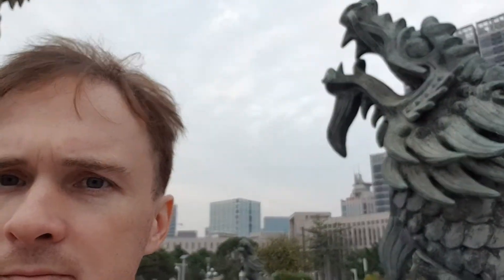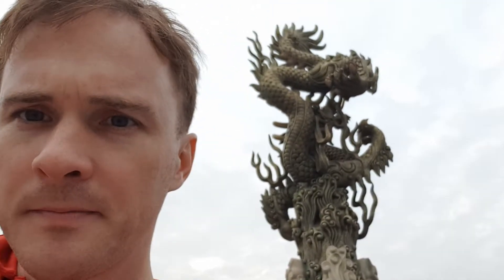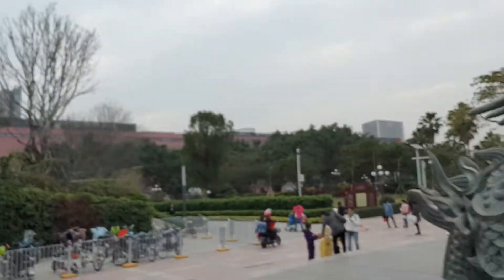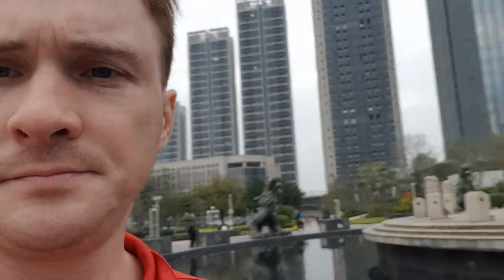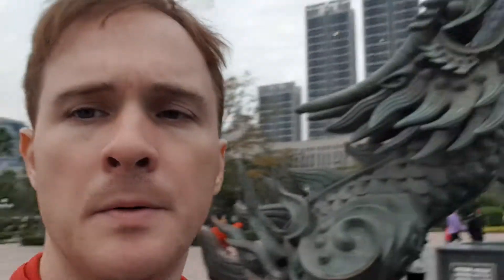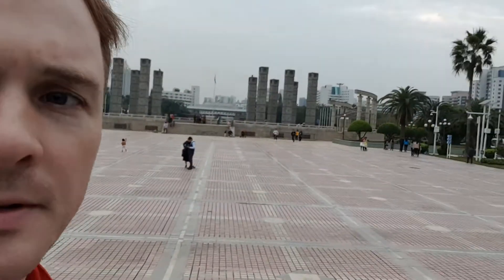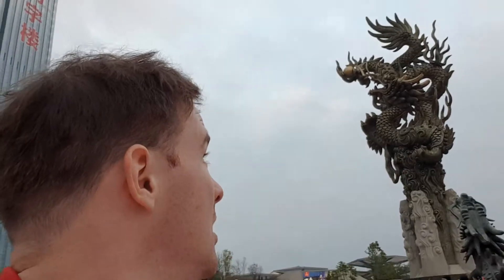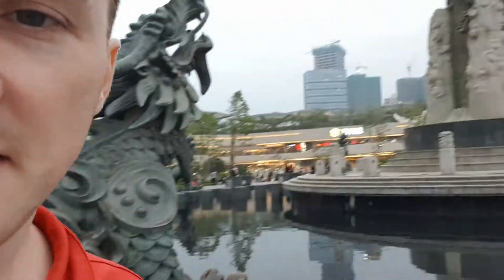Longcheng Square, Shenzhen, China - allinonlife.com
In this video, I walk around Longcheng Square Square in Shenzhen, China. It's a really cool and big square. I liked it because of the cool dragon statues. It is right next to a big mall.

I for some reason thought it was called Longgang square because it is off of a road called Longgang Street. But it is actually called Longcheng Square [龙城广场]. Longcheng literally means dragon city.
The square is next to an MTR station called Longcheng Square station [龙城广场站] . That station is on line 3, and if you look at a map, it is on the far upper right of the map. See a link to the MTR map below.

Another correction. Most Chinese dragons have 4 legs. Though some of the statues I saw in Longcheng Square only showed 2 legs. Japanese dragons are a little different too, but I think there is a large variation in how many legs a dragon is sometimes given.

*Effortless International Payments with Wise! 🌐💸*
Hey everyone! Need to send money abroad quickly, easily, and without hefty fees? I use Wise (formerly TransferWise) for exactly that, and it's incredibly efficient. I’ve used it for over 2 years to pay employees internationally. With Wise, you get low fees, fast transfers, and you can hold 40+ currencies. Experience the smarter way to handle international transactions Thanks for your support - it truly makes a difference!

*Looking for top-tier cloud and VPS hosting? 💻🌐*
DigitalOcean has you covered with a generous $200 credit for 60 days ☁️🌊, perfect for getting your projects off the ground. Thank you for your support – it means a lot to us!

*New for Dog Lovers! 🐶*
Greetings everyone! 🐾 Are you a dog lover looking for quality products for your furry friend? Check out Watson Dog Products 🛍️. Our store features a growing range of items including fun and durable toys like dog tire toys and dog flirt poles, designed to keep your dogs entertained and active. As we expand, expect to find even more products catering to all your dog's needs. Explore our selection today and discover playtime companions and more for your pet. to see our current and future offerings. Your support is incredibly appreciated. Thank you!